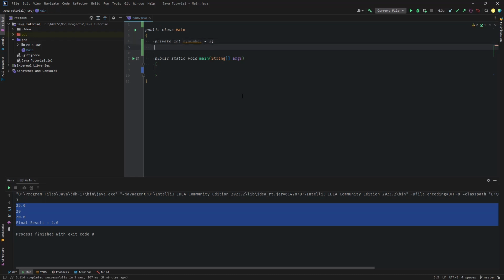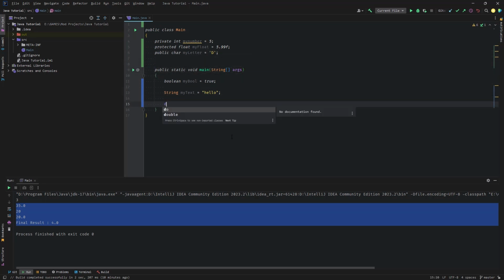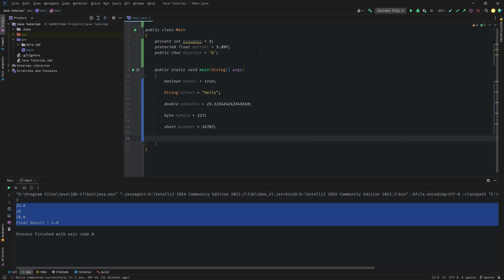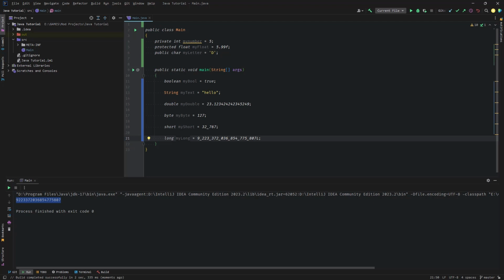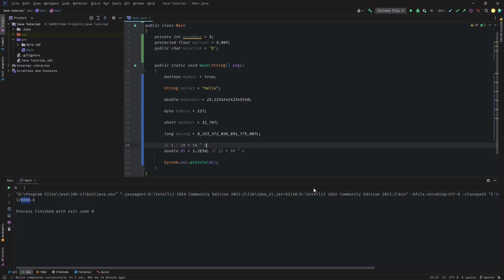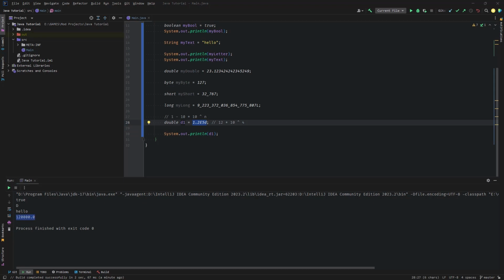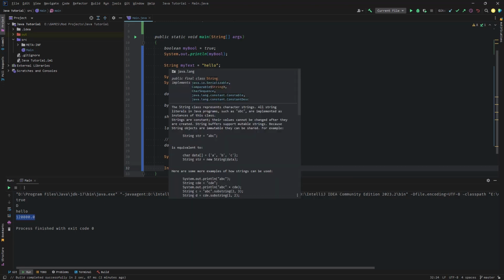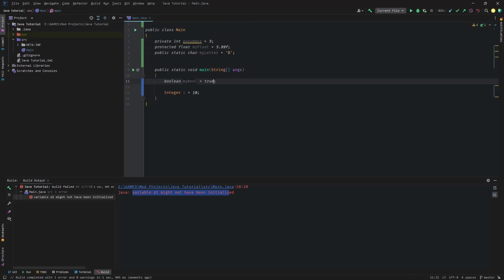Java Data Types - Java Tutorial | #7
Java Tutorial: Java Data Types

We already covered theory concepts about different data types. In this video we will look on how to define a Java data type and syntax of data types in java.

Chapters:
00:00 Java Data Types
00:30 Defining a Data Type
03:57 Thousand Separator Trick
04:41 Scientific Numbers
08:04 Not Initialized Error